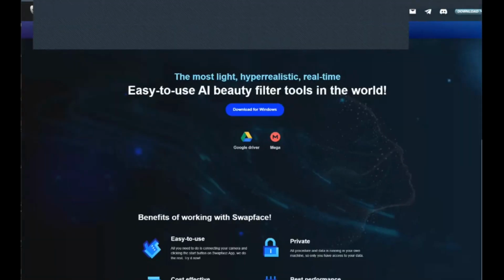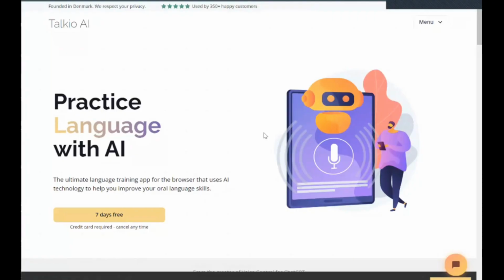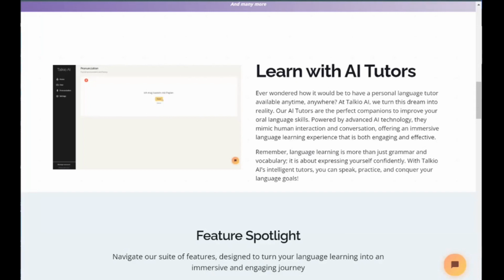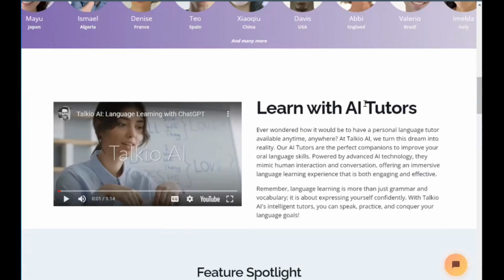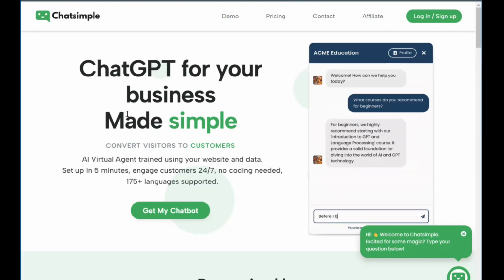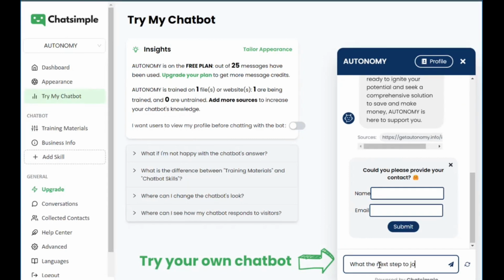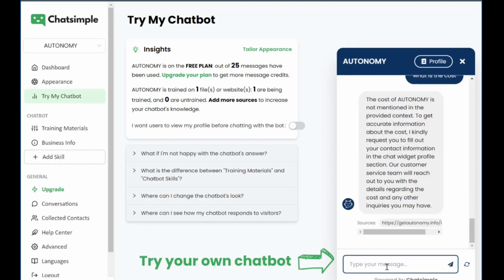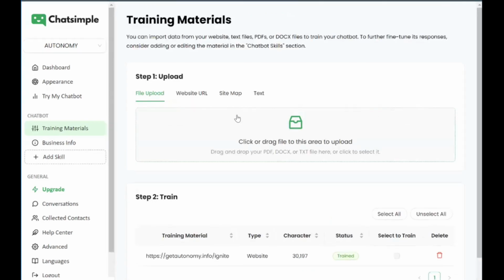AUTONOMY Unlimited AI Tools Of The Week 012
Welcome to Autonomy Unlimited AI Tools of the Week podcast! In this episode, we explore the latest developments in AI and how they can revolutionize technology. We cover a wide range of AI tools, including:

Stay updated with Autonomy Limited AI Tools of the Week to discover the latest AI advancements and supercharge your life and business.